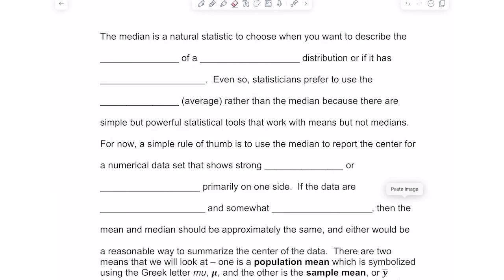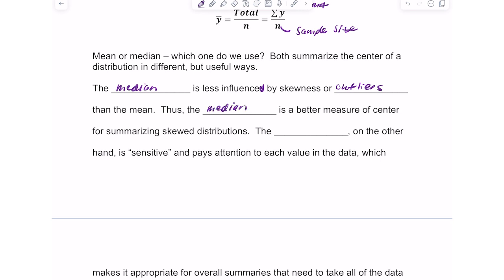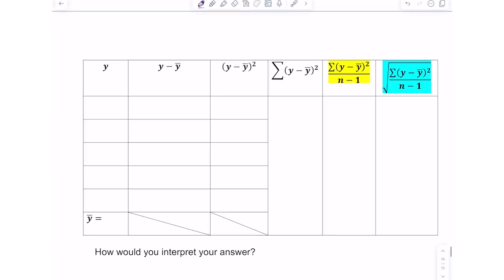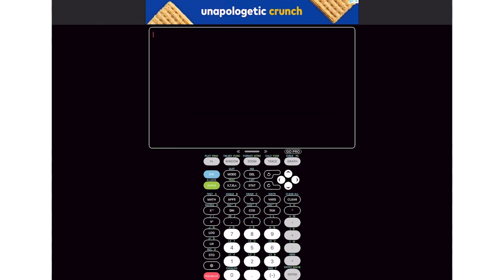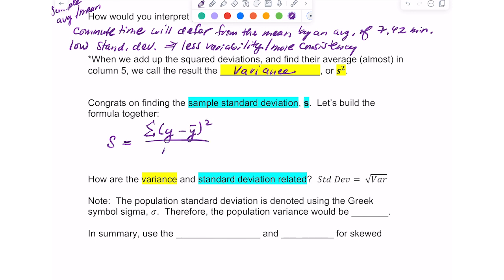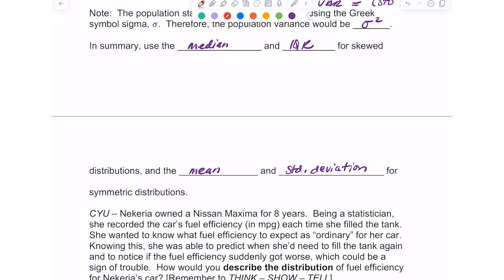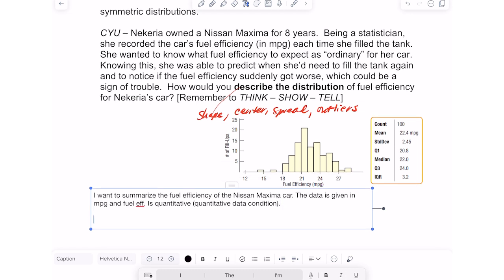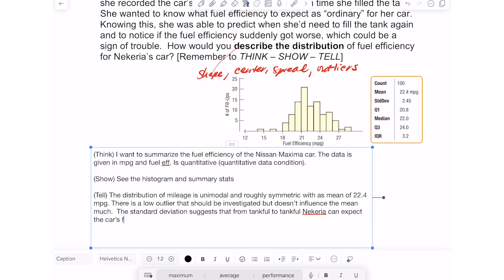Chapter Three Day Two